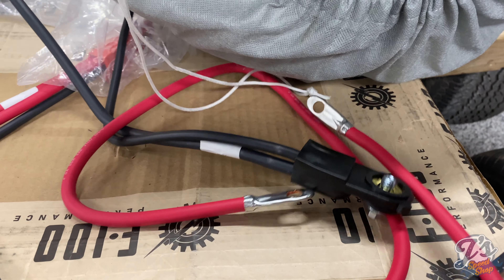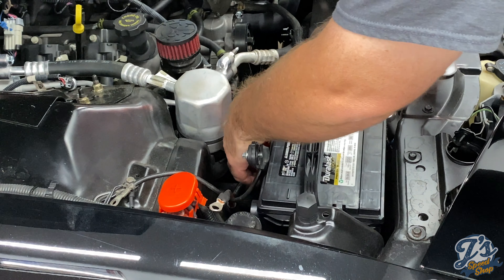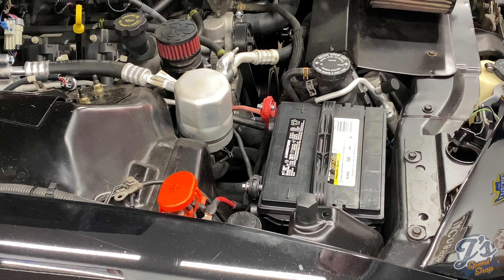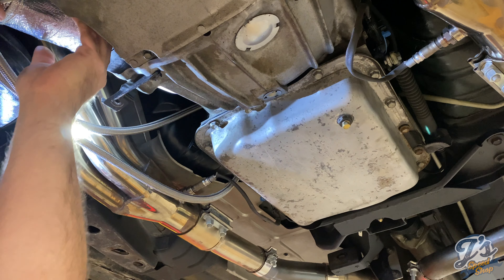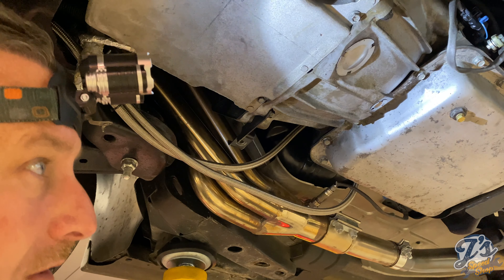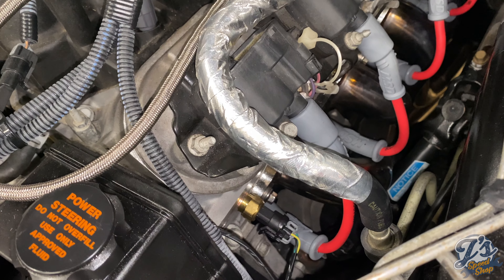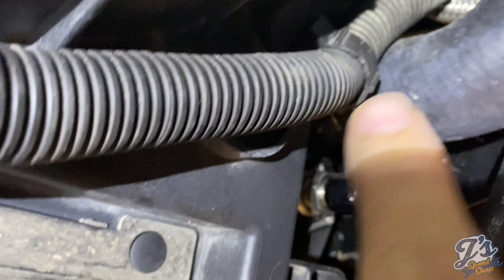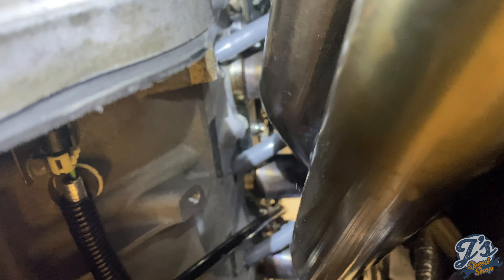Battery Cable Replacement 4th Gen F-Body Camaro / Firebird / Trans Am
This video walks you through how to replace the positive and negative battery cables on a 4th generation F-body Camaro or Firebird/Trans Am. Replacement may be required if wires get damaged or corroded. Replacement wires are available through places such as Rock Auto.  Overall beginner level task using basic tools.